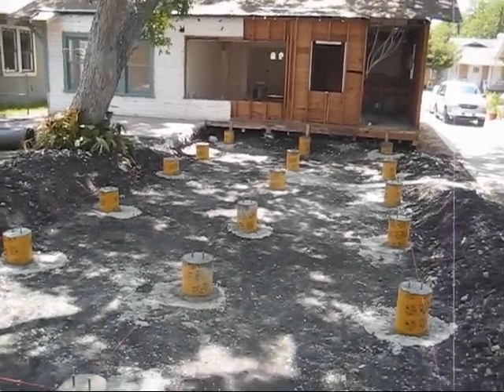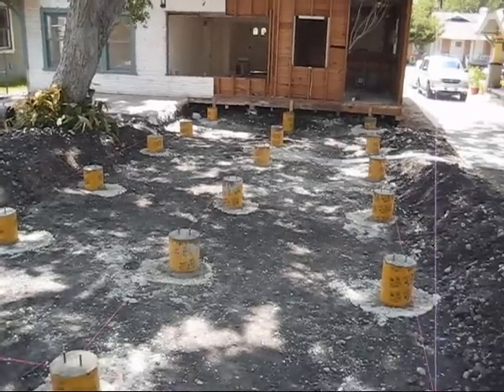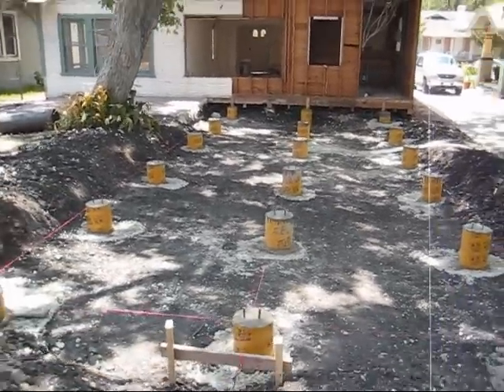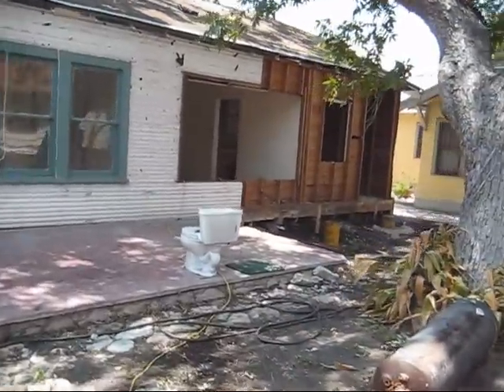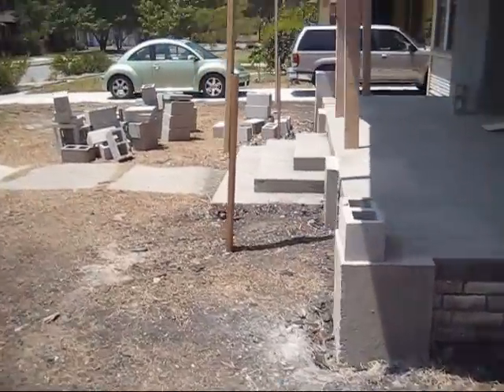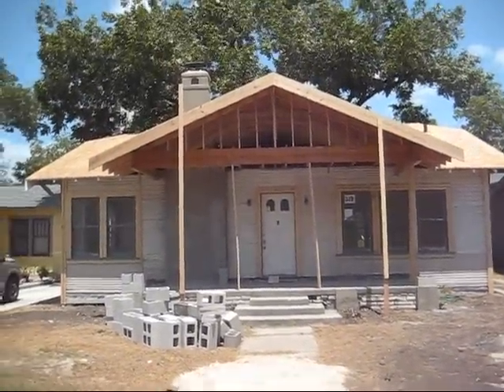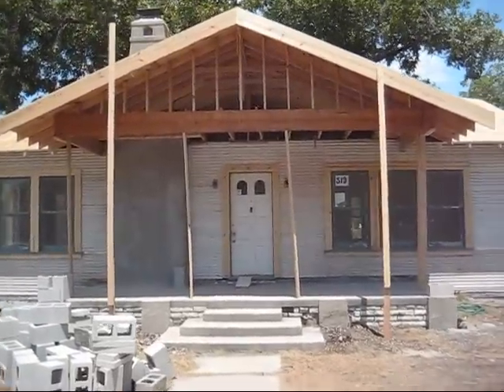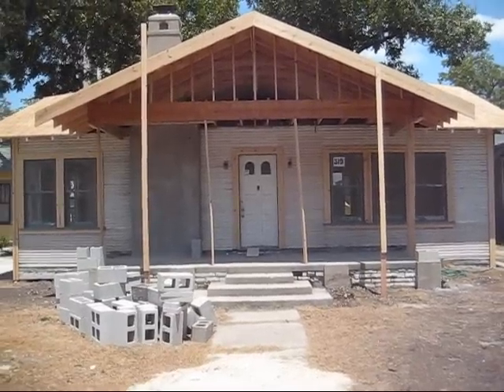"Neighbor's House" Week 2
Week 2 update for the "Neighbors House." This is our new House Flip right next door to the previous project called "Hat Trick." This is a 1920's Craftsman style bungalow which we are totally renovating including adding 620 s.f. The house is located in the San Antonio, Texas historic neighborhood called Mahncke Park.